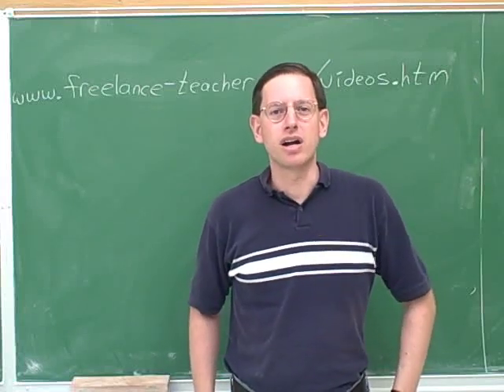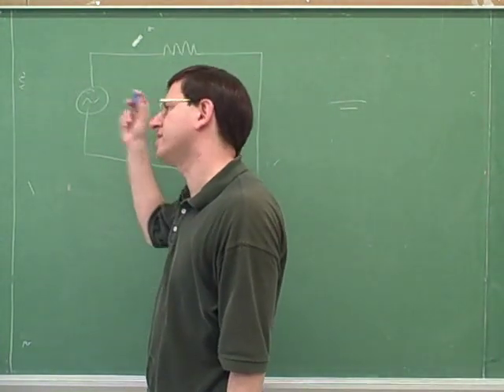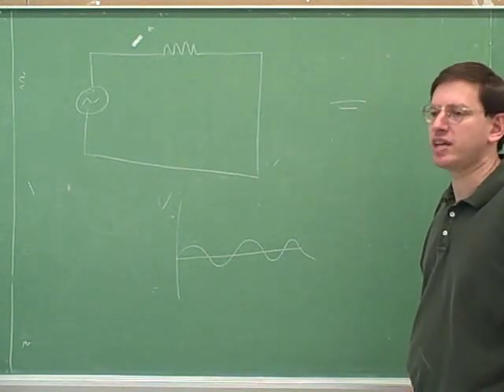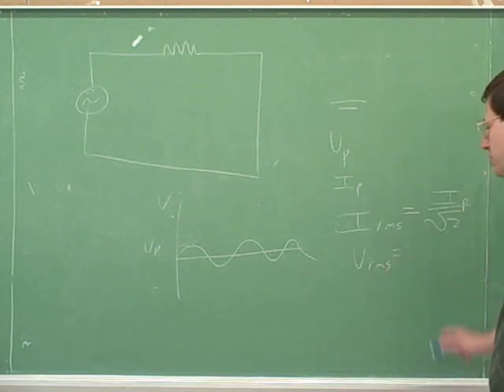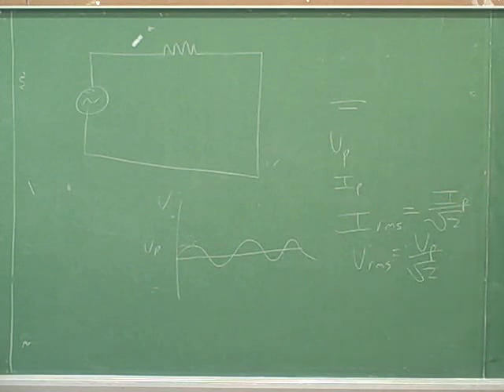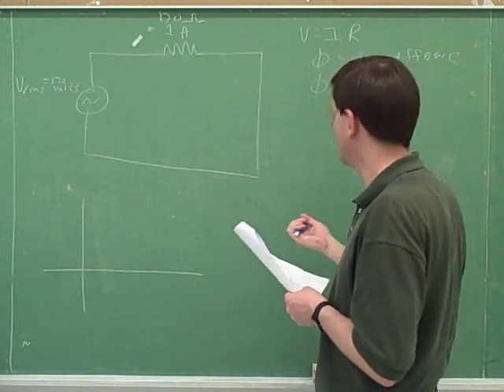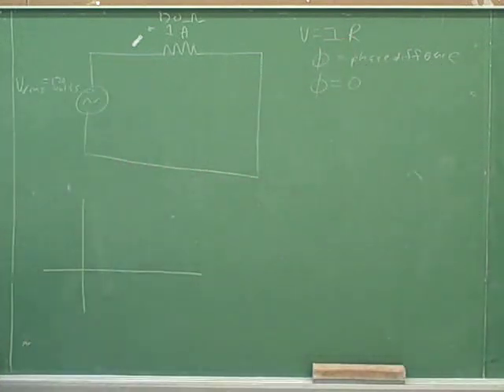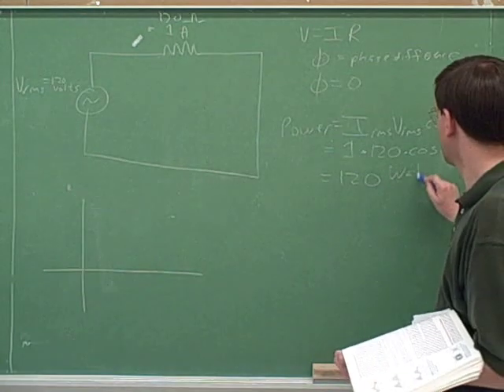Alternating current; RLC circuits (1)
Physics: Alternating current (AC) circuits. Root-mean-square (rms) voltage and current. Resistors, capacitors, and inductors in AC circuits; phasor diagrams. Power in AC circuits. Reactance (X); impedance (Z). Resonant frequency. An RLC circuit problem

(1) Root-mean-square (rms) voltage and current. Resistors in AC circuits. Power in AC circuits
(2) Continued. . Capacitors and inductors in AC circuits; phasor diagrams for resistors, capacitors, and inductors. Reactance (X)
(3) Resonant frequency. Impedance (Z). An RLC circuit problem
(4) Problem continued
(5) Continued

tags: educational college student MCAT exam instructional video education